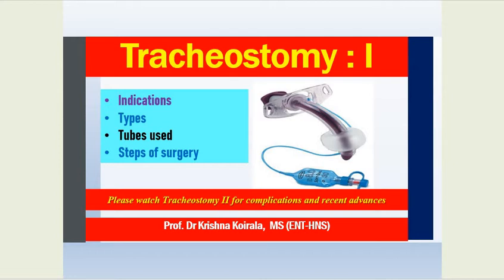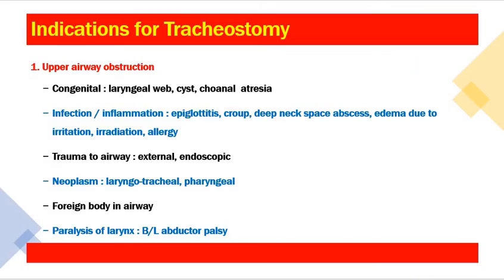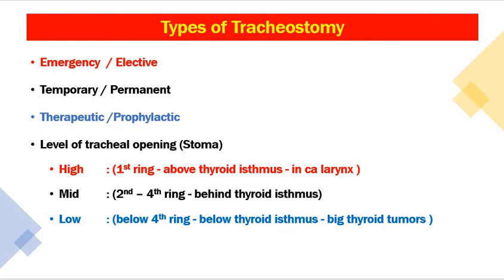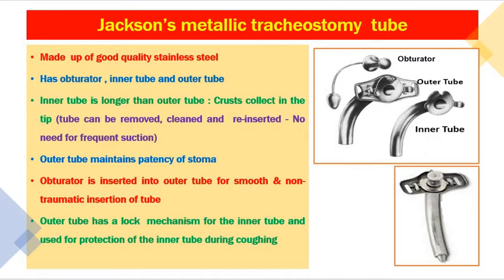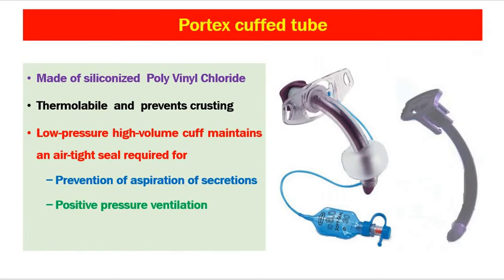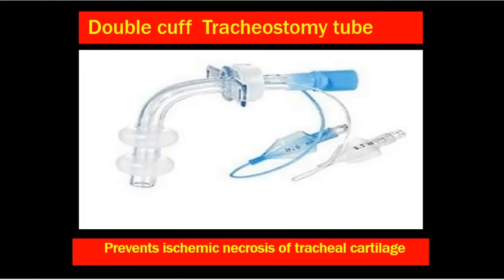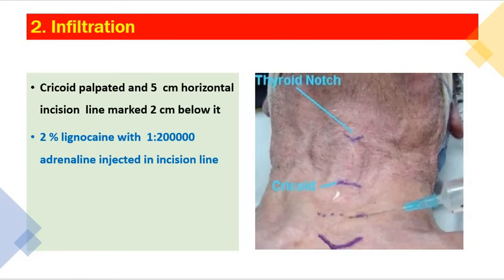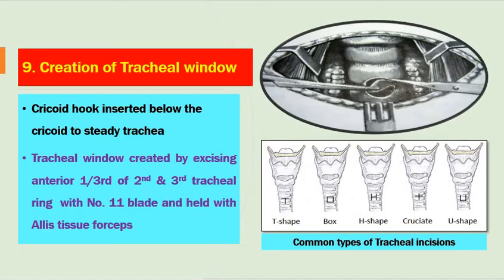Tracheostomy: History and Indications of Tracheostomy; Tracheostomy tubes; Steps of Tracheostomy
Please watch Tracheostomy Part 2 for Complications of  Tracheostomy, Tracheostomy care, Decannulation and its problems, Percutaneous tracheostomy and minitracheostomy (Cricothyroidotomy).